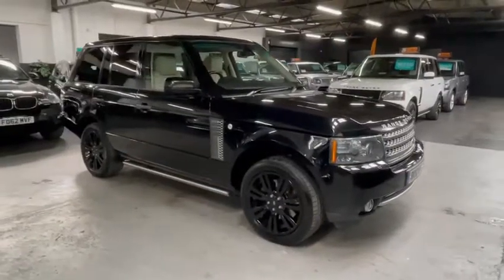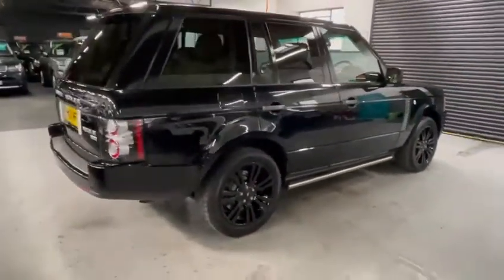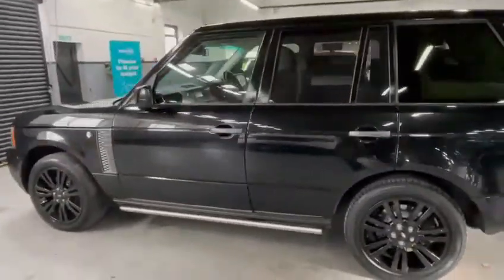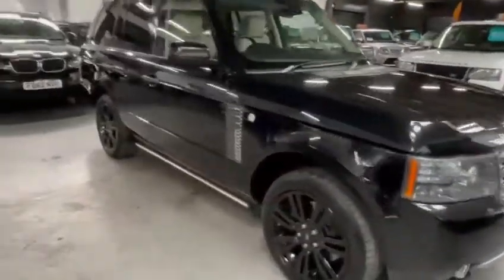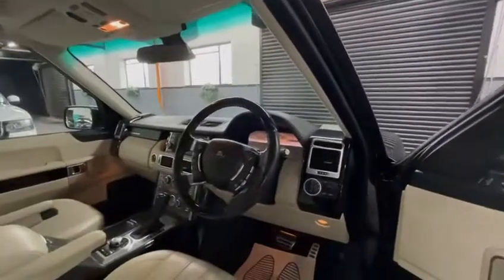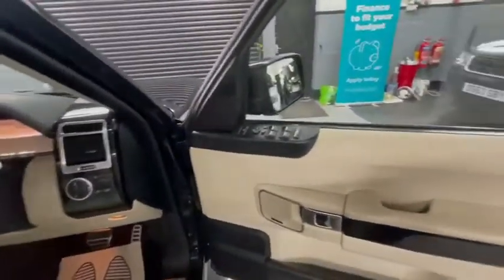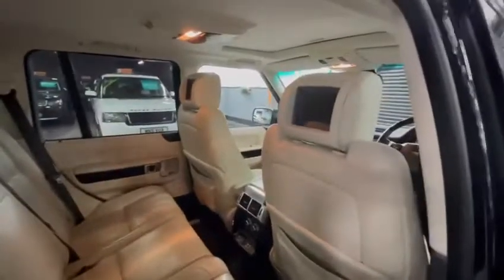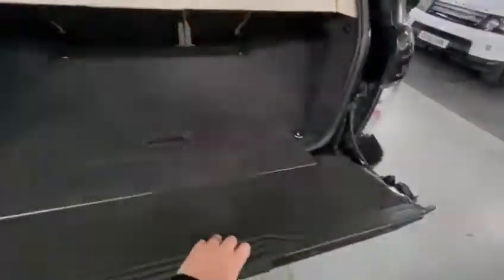2010/10 LandRover RangeRover 3.6 Tdv8 Vogue Se (Facelift car)